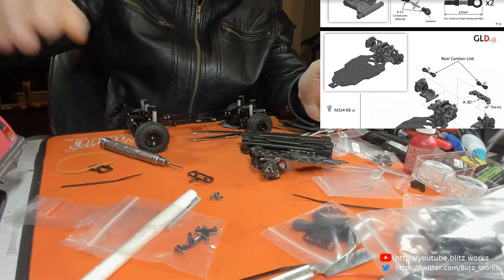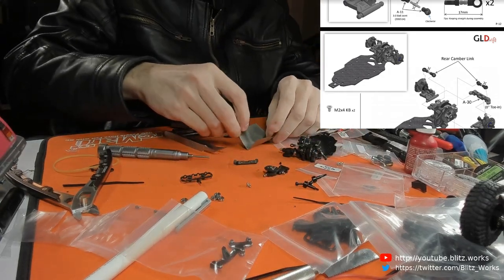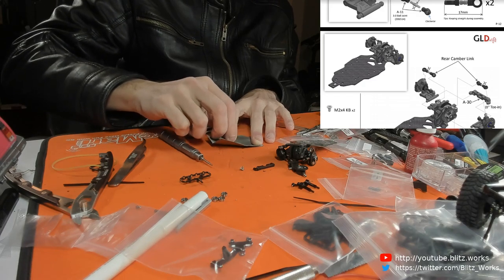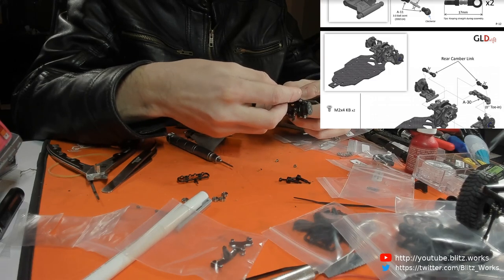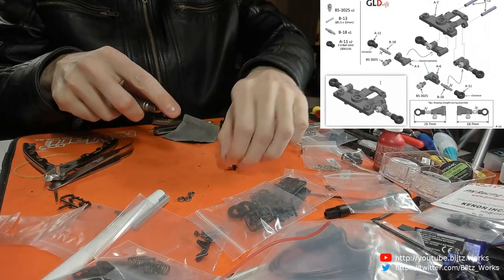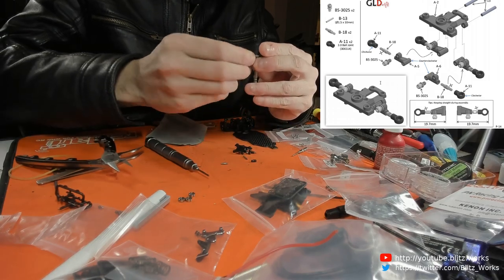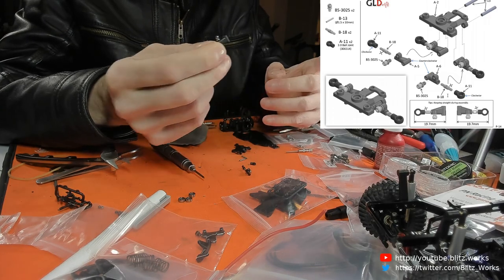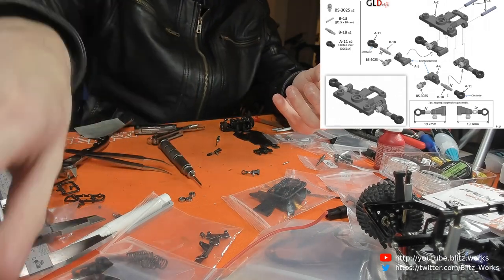Building the new GL Racing Drift car - The GLD - Part 2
We continue on with the GLD build, dead tired and making mistakes we get up to the front suspension